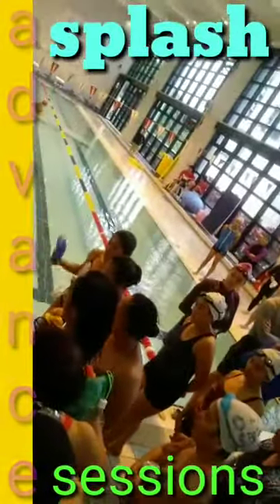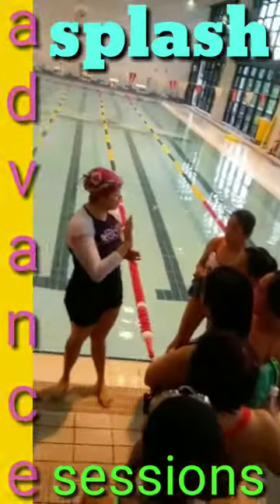SPLASH | ADVANCE SESSION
THANK YOU TO SPLASH FAMILY